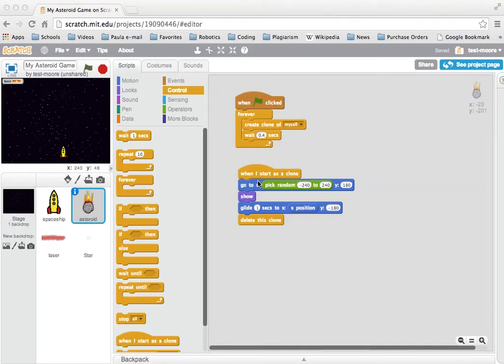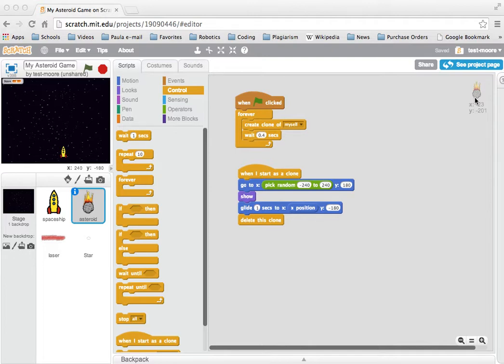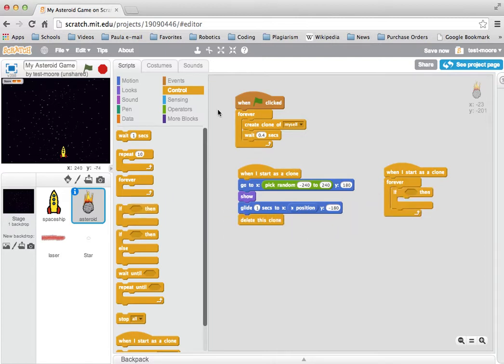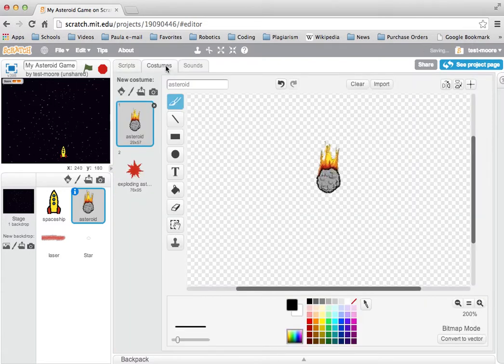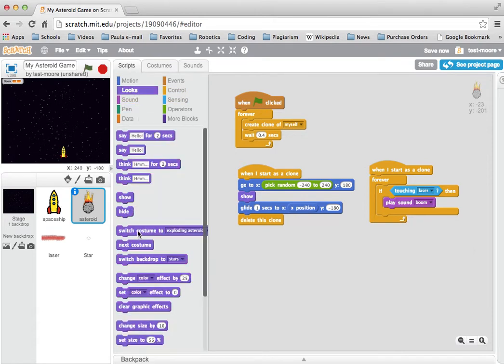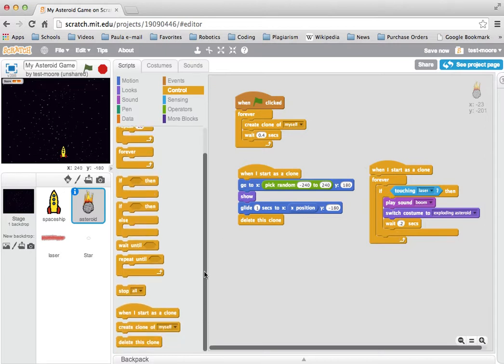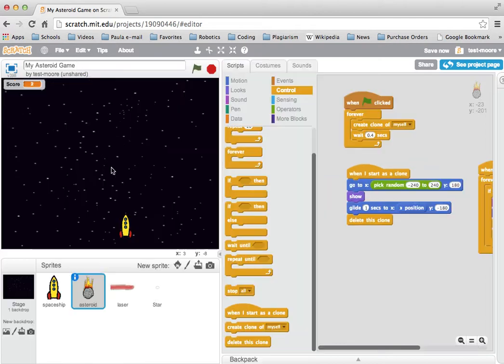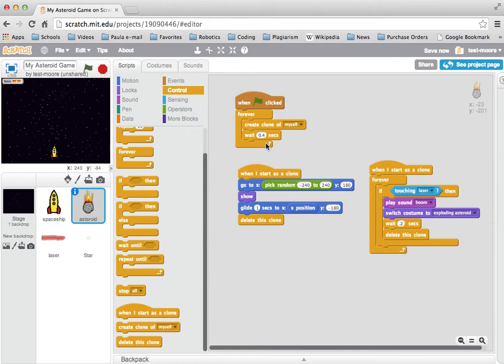06 Exploding Asteroids